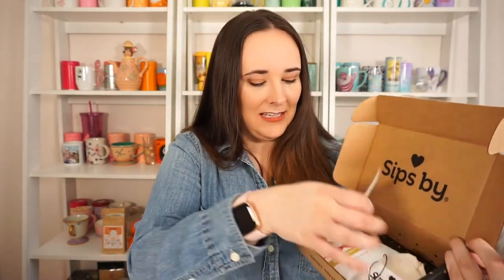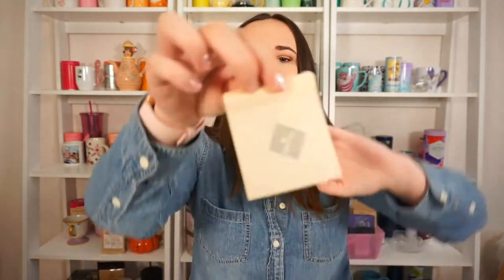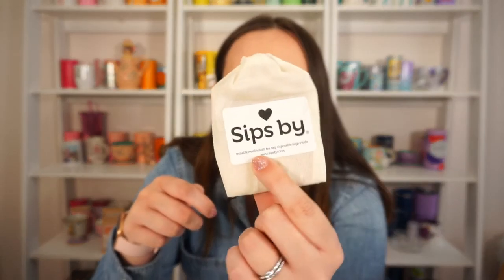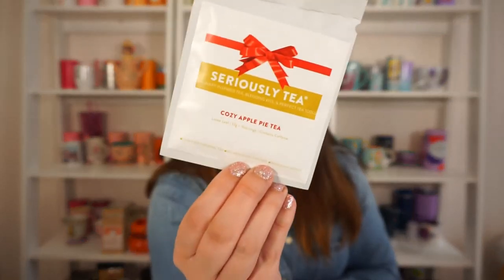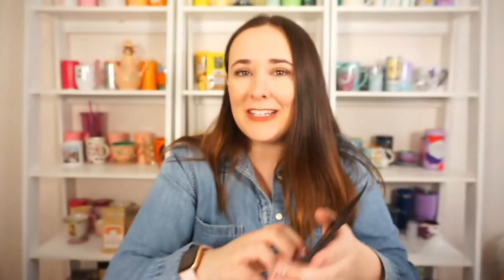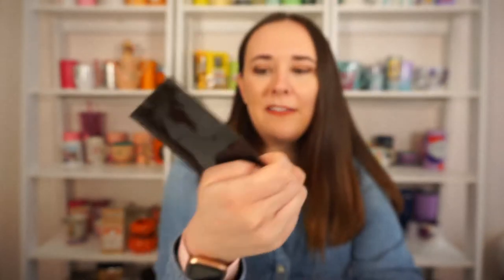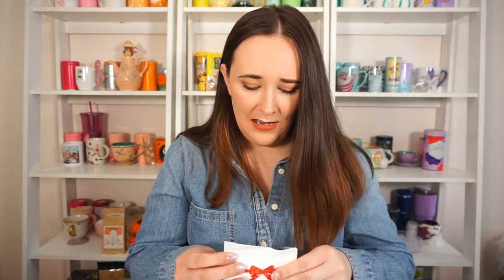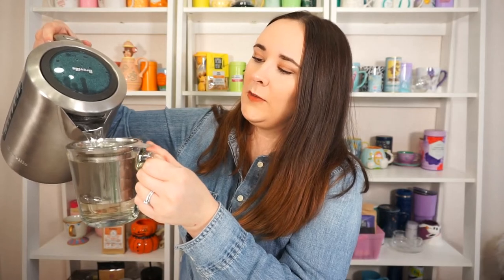January Sips By Unboxing & Seriously Tea Cozy Apple Pie Tea Review | Dana DeStefano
Shop my essentials:
Tiesta Tea:
for a discount on Tiesta Tea!

Write to me:
Dana DeStefano